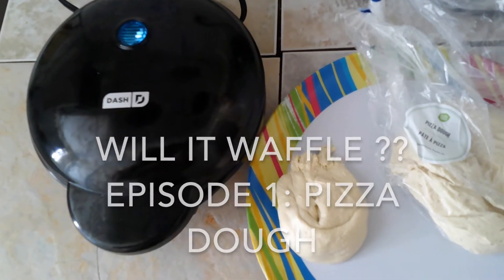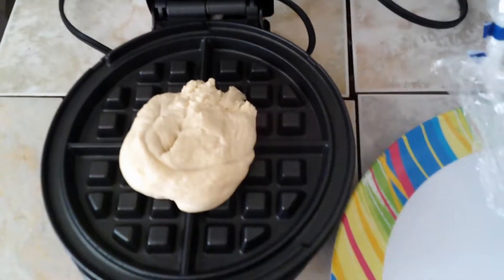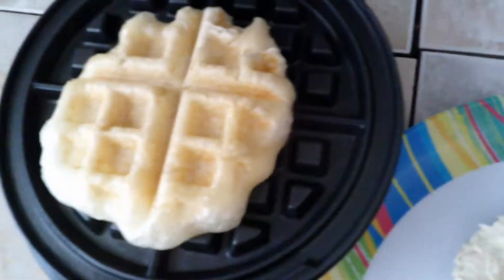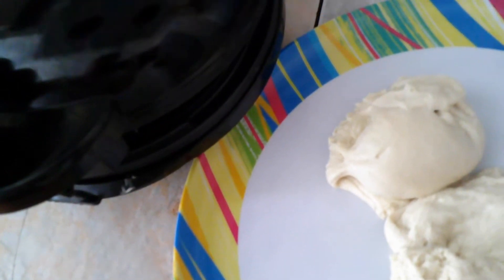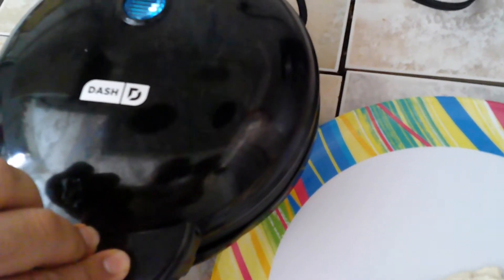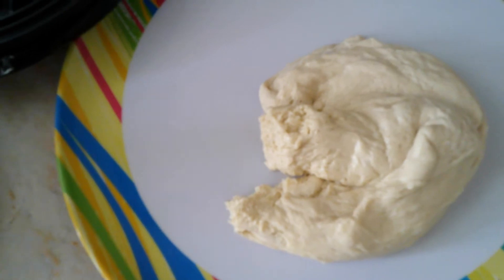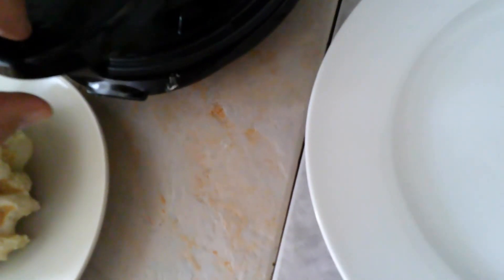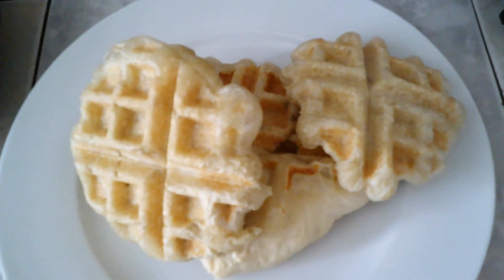Will it Waffle? Episode 1: Pizza Dough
In my first vlog series of "Will it Waffle?", I have decided to use leftover pizza dough and plop it onto a sizzling waffle iron to see whether it would waffle.

I am aware that this concept has been done before, and I'm not taking any credit for it, but I wanted to clean out my pantry and this was the result.